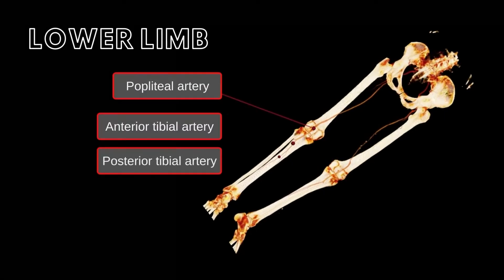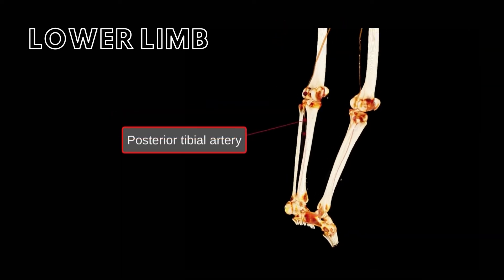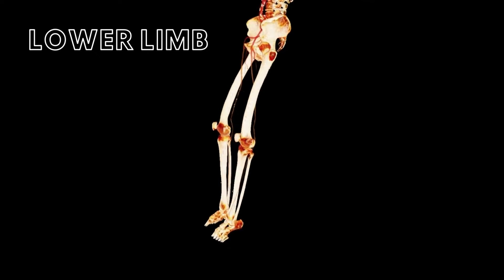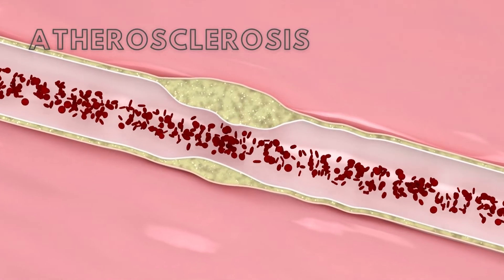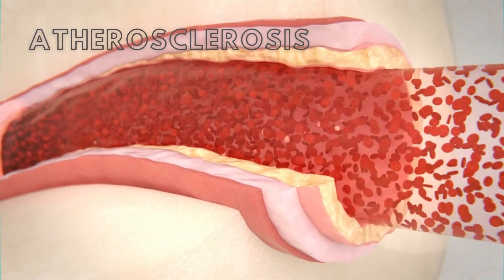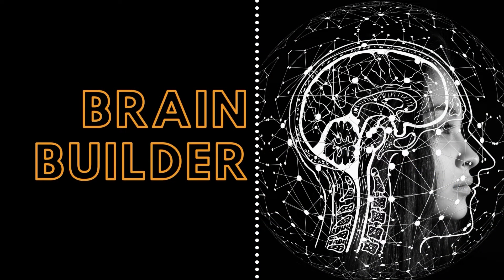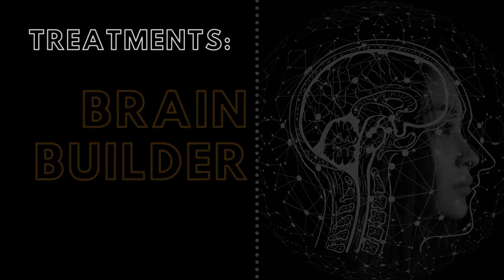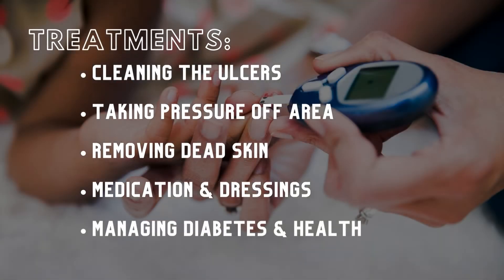Diabetic Foot Ulcers | Vasculature and Innervation of the Lower Limb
Learn arterial vasculature and nerve innervation of the lower limb. The arterial vasculature of the leg and foot begins with the popliteal artery of the leg that divides into two terminal branches at the posterior surface of the knee. These two terminal branches are the anterior and posterior tibial arteries. There are 3 nerves that innervate the muscles of the foot and supply sensory input from various segments of the skin. These include the tibial, sural, and medial calcaneal nerves.

Also learn about how Diabetes mellitus is known to cause peripheral neuropathy and atherosclerosis which contribute to the formation of diabetic foot ulcers.